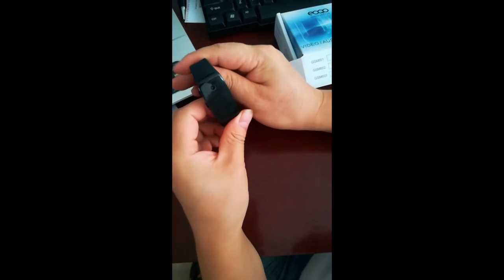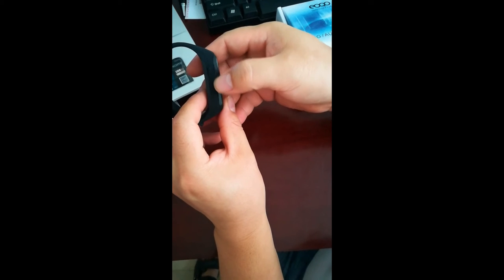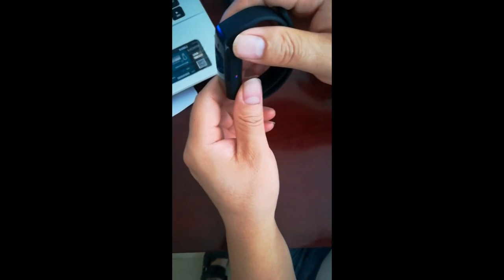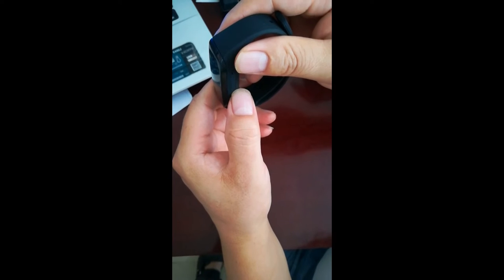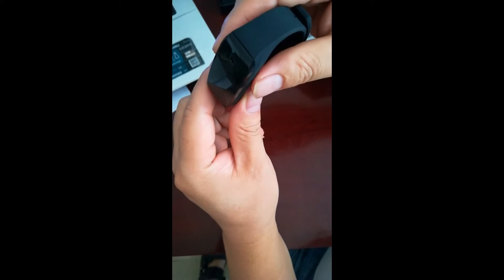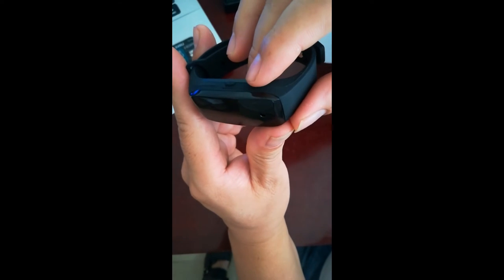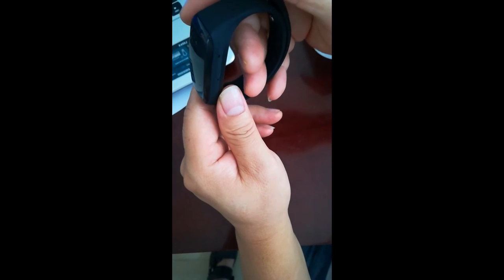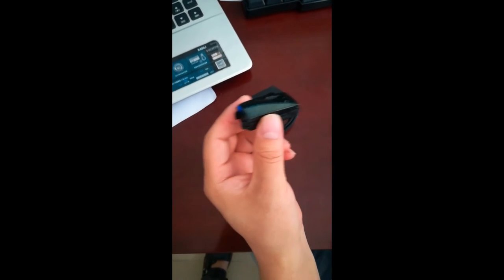eoqo spy bracelet camera operate video guide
This video tell you how to recording video and take photo for the camera minicam28